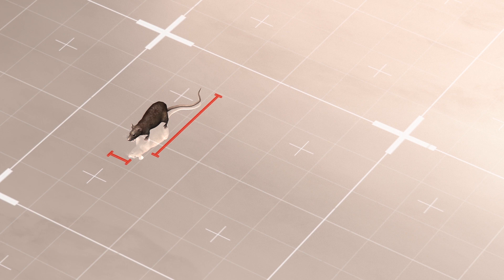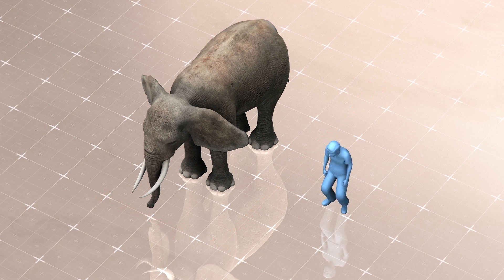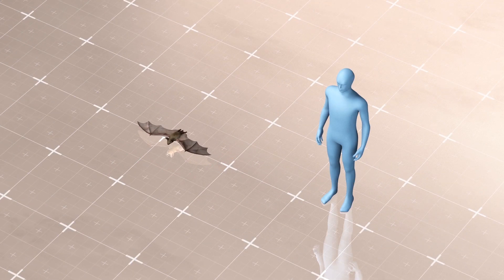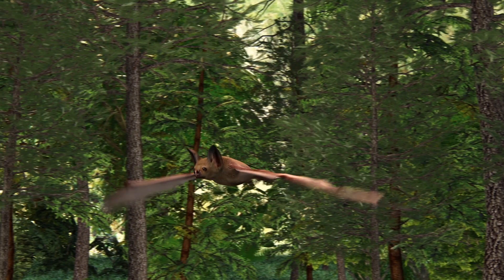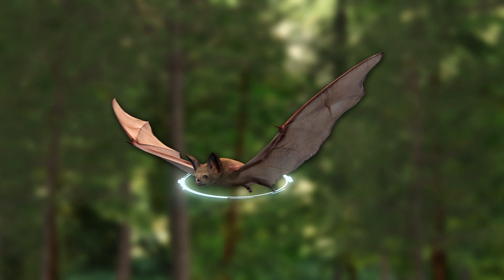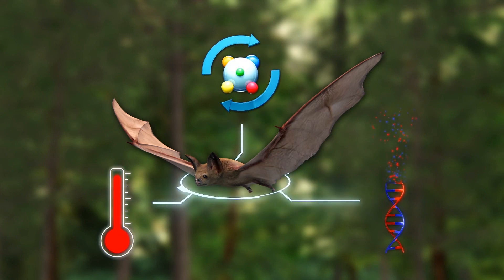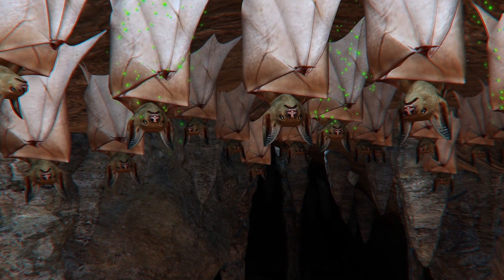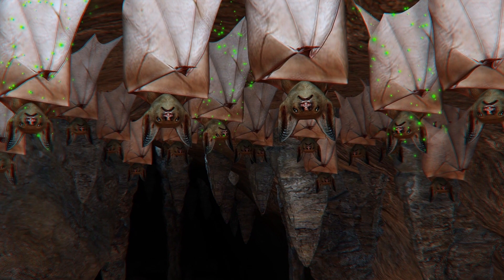Bats are resistant to coronavirus-related inflammation: experts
Bats can be carriers of the coronavirus but they are themselves highly resistant to the disease. This quality could be linked to the longevity of bats, University of Rochester researchers say in a recent study in Cell Metabolism.

Writing for the team, the University of Rochester says an animal species's body mass typically corresponds to how long it may live. Bats are an exception to this rule and these small mammals may live to between 30 and 40 years.

Study co-author Vera Gorbunova says that a "haywire" inflammatory response to COVID is often the fatal factor that kills the patient, and not the virus itself. In comparison to humans, bat immune systems do not overreact to the coronavirus, which may contribute to their disease resistance and longevity.

Co-author Andrei Seluanov speculates that as flying animals, bats may have adapted to sudden changes in body temperature, metabolism surges and molecular damage. Furthermore, bats have lived in high population density habitats for much longer than humans have. This could make their immune systems better tuned for commutable diseases.

RUNDOWN SHOWS:
1. Bats carry the coronavirus carriers but are resistant to the disease
2. Bats are more long-lived than their small body mass suggests
3. Limited inflammatory response may be the cause of bat disease tolerance, lifespan
4. Flight and living in large groups may explain bat biology